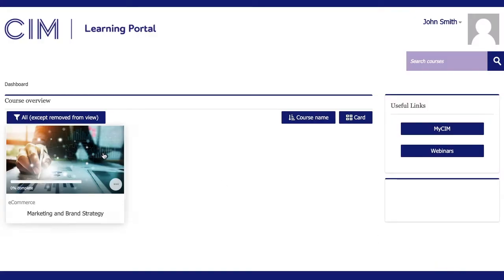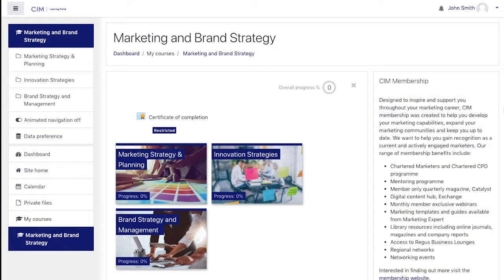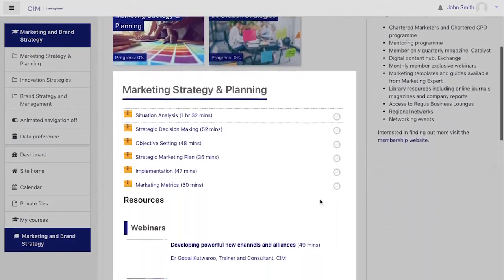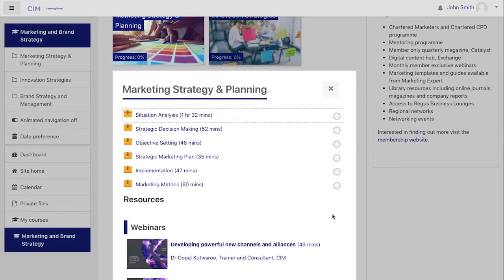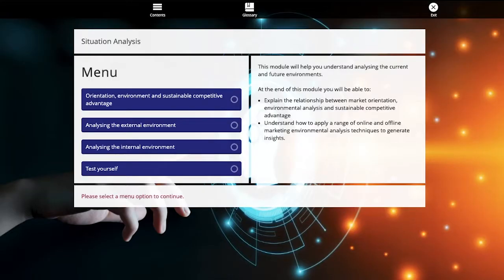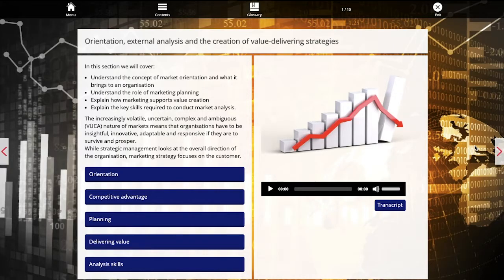Marketing Brand & Strategy | CIM Training Course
Every successful organisation requires a differentiating marketing and brand strategy to deliver growth in a competitive and uncertain environment. This online course is for anyone looking to develop as a business thought leader and strategic marketer capable of responding to changing business challenges.

This flexible course is built around 25 hours of online content, it includes three core modules featuring 16 topics, webinars on the latest trends, best practice case studies, articles on the latest marketing insight and a collection of useful marketing guides and templates.